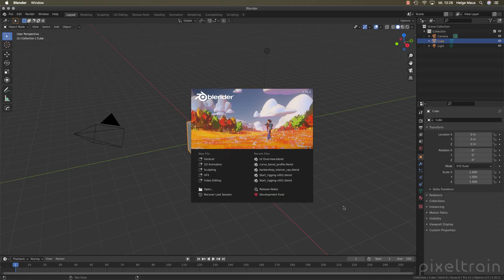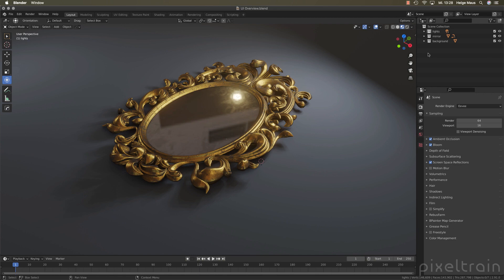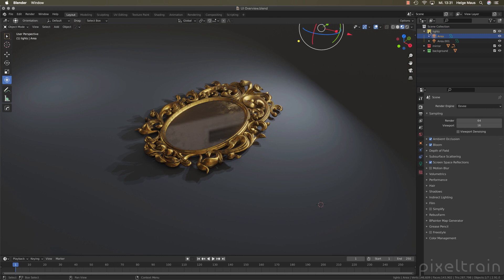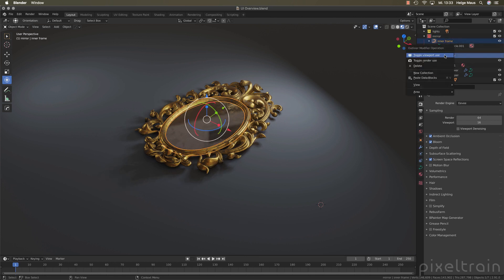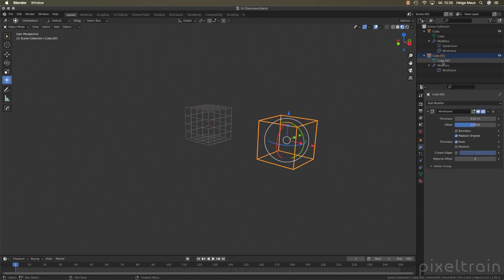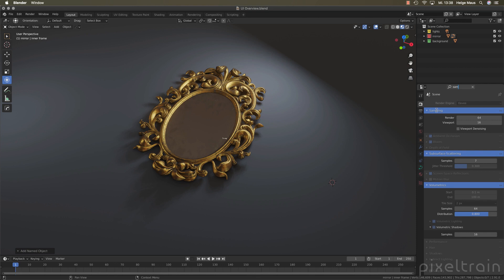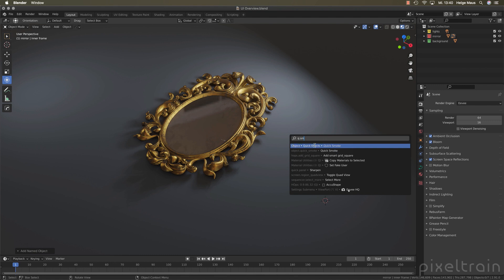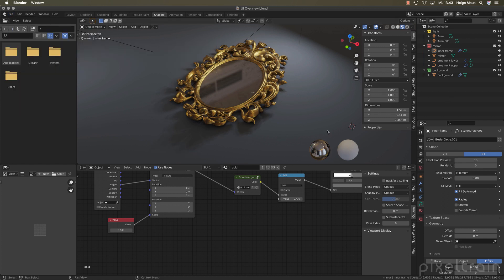Blender 2.91 New Features - 01 User Interface, Outliner & Collections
In this tutorial, we will talk about the new features and improvements to the User Interface of Blender 2.91 . Many of these gems are helping you in your daily work, so they are worth it to explore. We will look into the outliner, learn about scene organization and helpers for that, also the new additions for working faster with Modifiers, Constraints and Grease Pencil effects. Then we talk about Property Search and the new fuzzy search approach for commands and nodes.

These topics are covered:

Outliner Improvements
Collection Tag Colors
Instances of Collections
Keyboard Navigation in Outliner
Outliner Hierarchie Additions
Changing the Hierarchie Colors Presets
Restriction Toggles
Context Menus in Outliner
Adding new Scenes
Working with Modifiers
Linking Modifiers per Drag & Drop
Making Instances & Copies per Drag & Drop
Property Search
Fuzzy Search options
Node Search
Finding Recent Files faster

This tutorial series „Blender 2.91 - New Features“ is meant for beginners in Blender. You learn how Blender works, thinks, where you find the new features and most important, how they work in practice. If you have the feeling, that you heard about new features, but they don't find their way into your daily work, here is your chance. Let’s explore them.